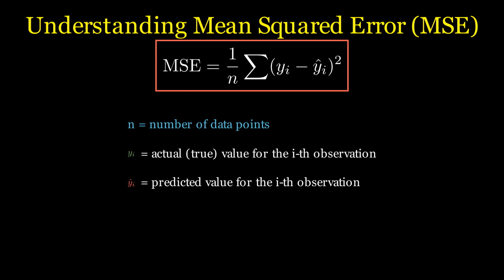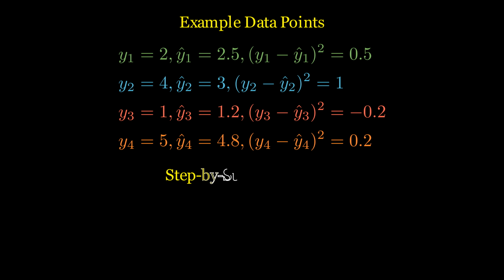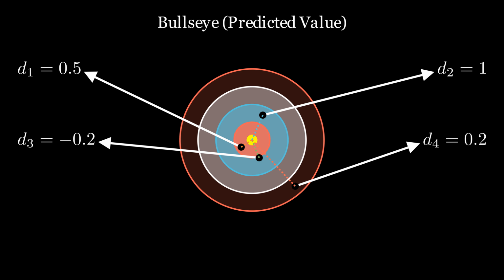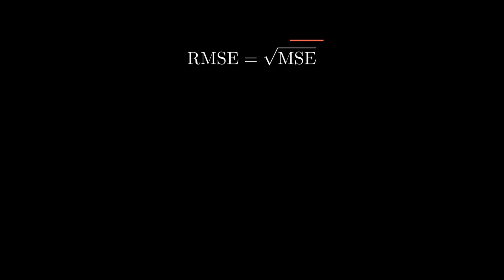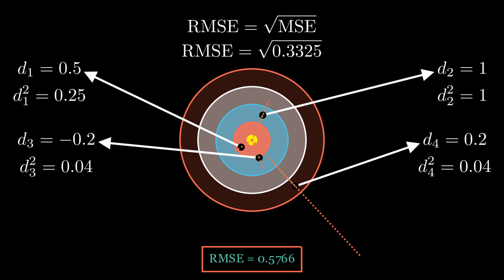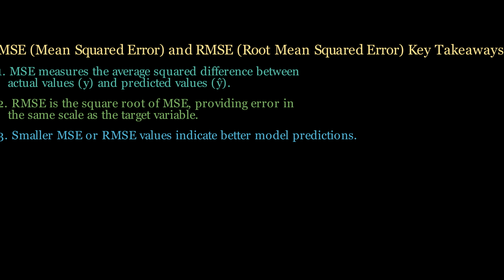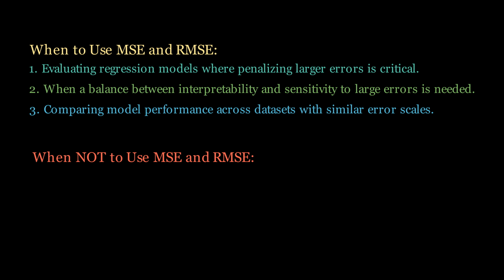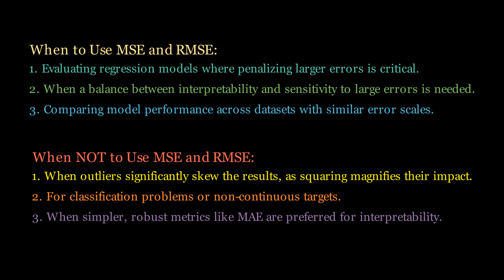Mastering MSE & RMSE with Stunning Manim Animations & GTTS Female Voice!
Master Mean Squared Error (MSE) & Root  Mean Squared Error (RMSE) in this comprehensive video, featuring stunning Manim animations and Female voiceover to bring concepts to life:
📚 A breakdown of the formula.
📊 Visualizations and graphs to understand data points by animation
🎯 A creative darts analogy to make learning fun!